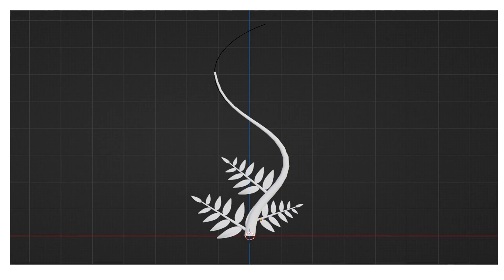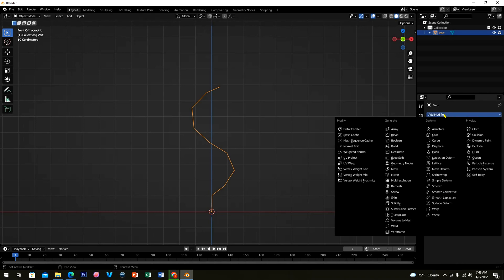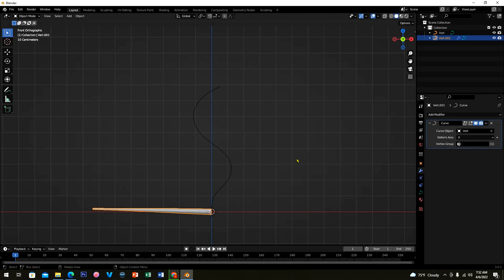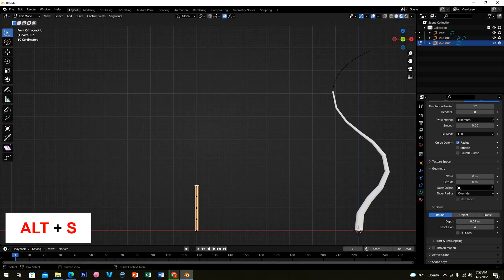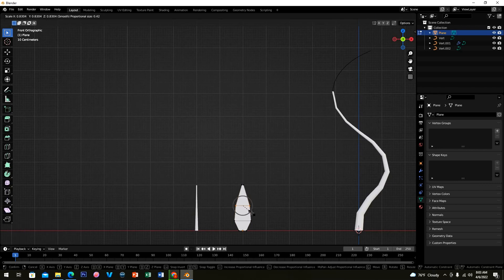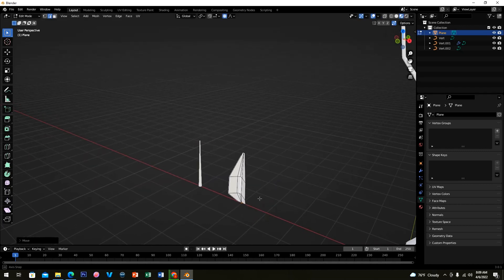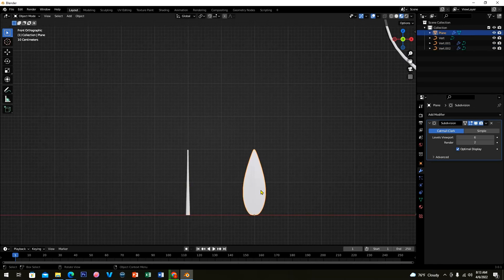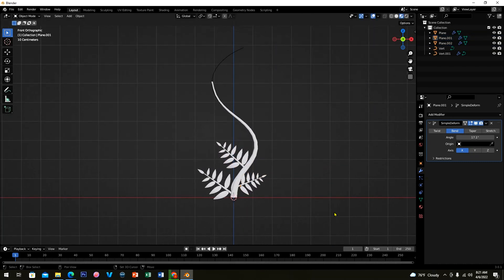How to create a Plant Animation Video using Blender 3.0 - Part 1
Good Day Everyone. In today's video, I'm gonna show you on how to create a plant animation using Blender 3.0. Kindly follow all the directions and steps in order to finish the animation. This is going to make difficult so please follow all the steps.